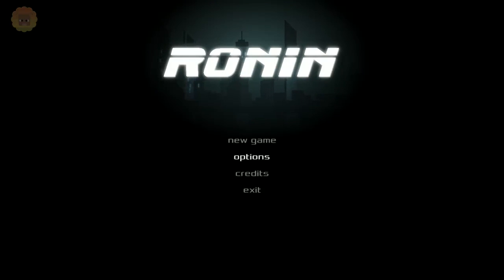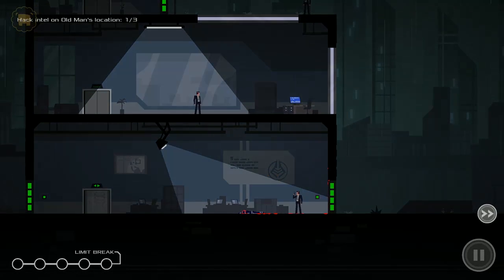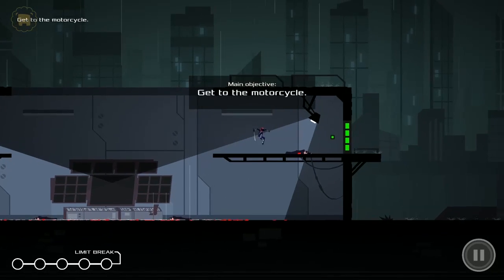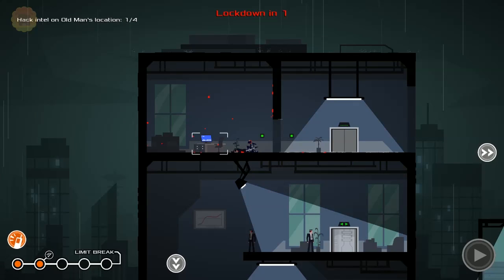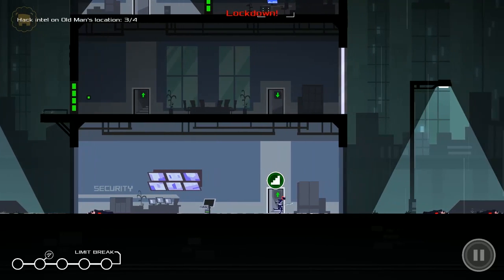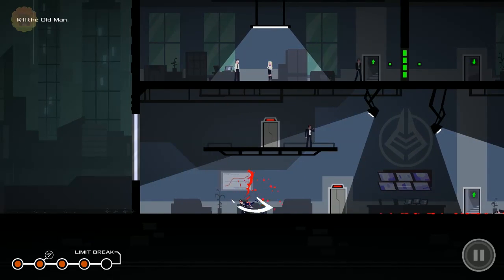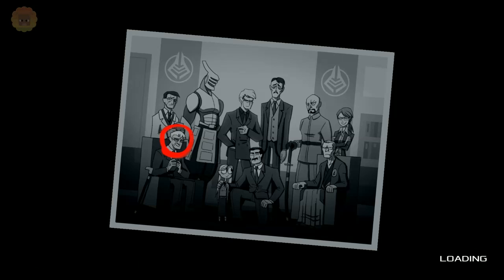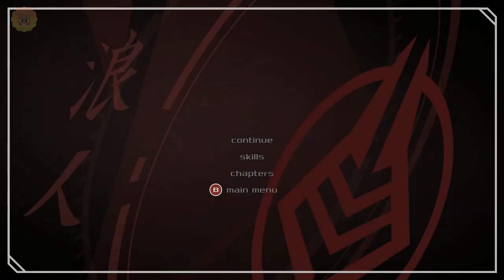Ronin :: Turn Based Assassination {Quickplays}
Considering how much I dislike turn based combat, this changes the formula so much that I really enjoyed it.